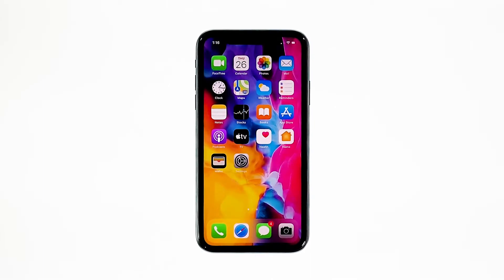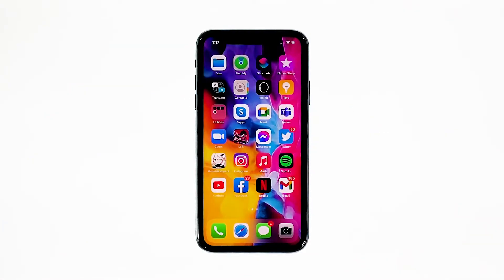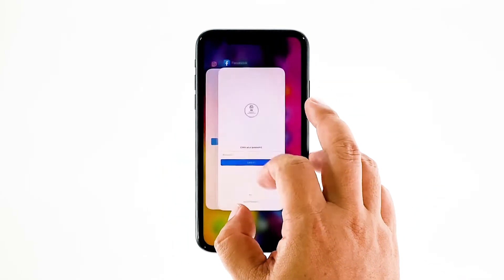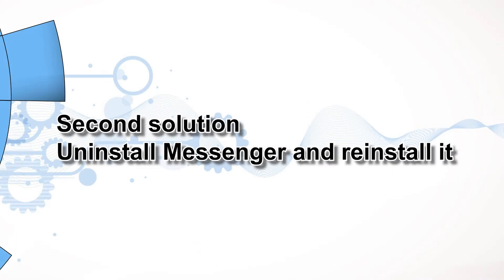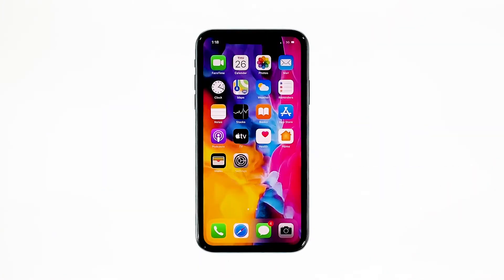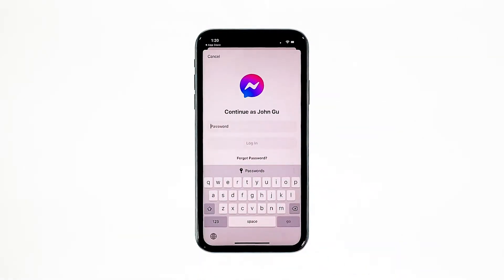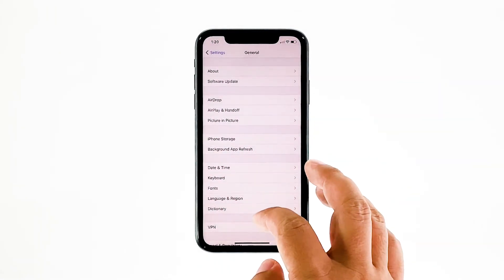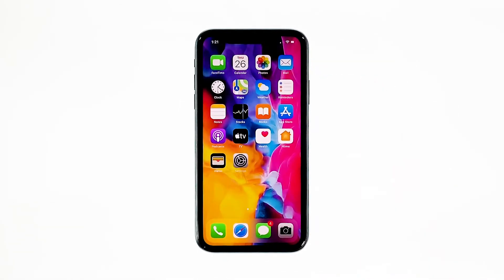Messenger freezes or stops working on iPhone X after iOS 14.2 update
Being one of the most used apps today, Messenger is being updated regularly to make sure it works properly. However, issues will still occur every now and then. Some users reported that the app just freezes or stops working for a few seconds.

In this video, we will show you what to do with Messenger the freezes or stops working on iPhone X after the iOS 14.2 update.